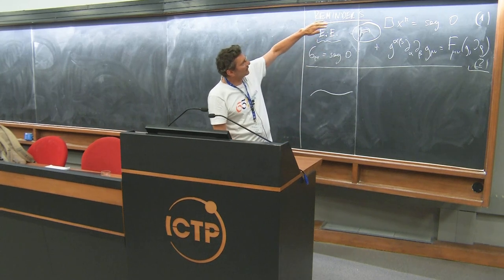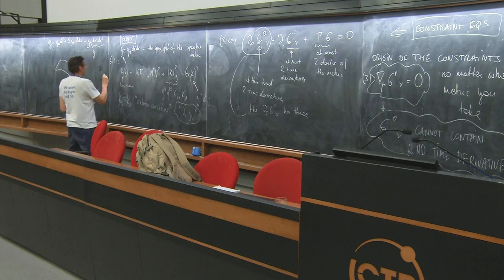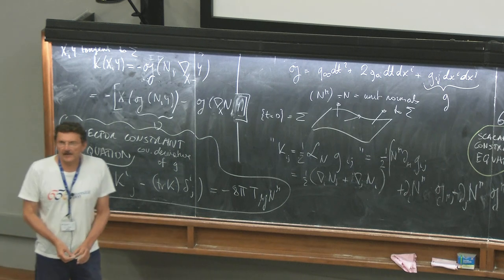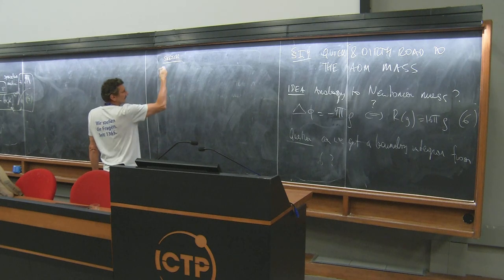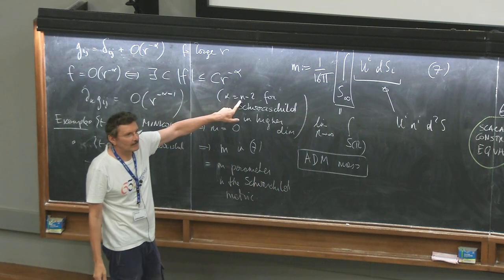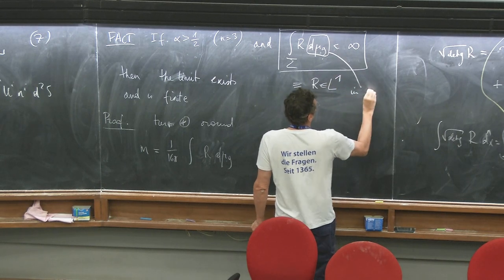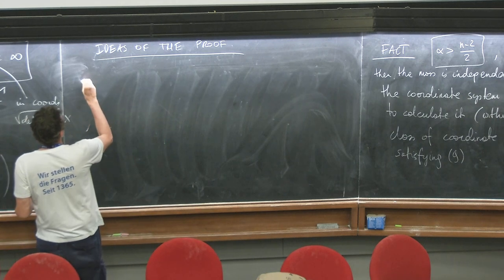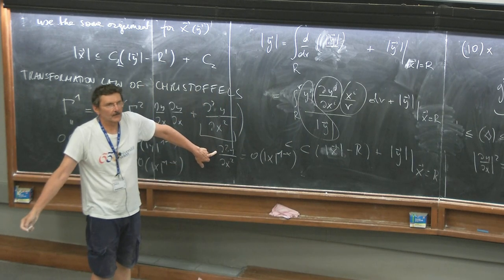Introduction to mass and energy in general relativity - Lecture 2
Speaker: Piotr Chrusciel (University of Vienna, Austria)
ICTP School on Geometry and Gravity | (smr 3311)
2019_07_15-16_00-smr3311.mp4